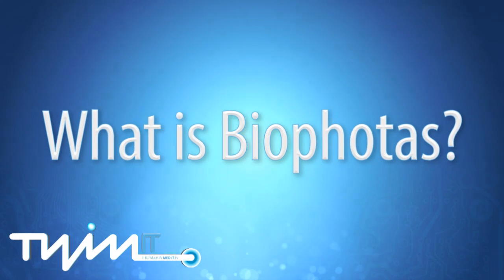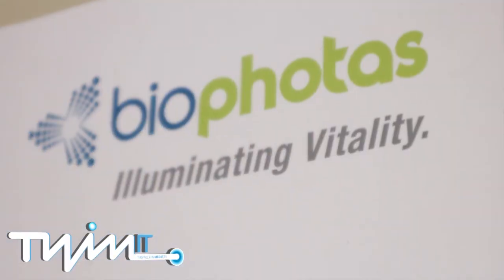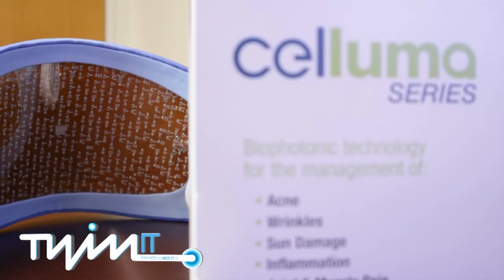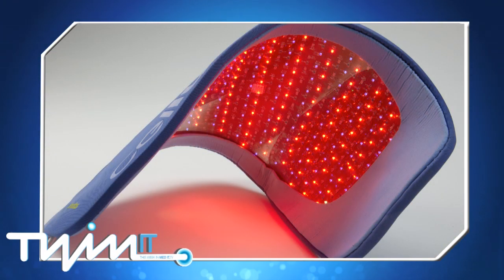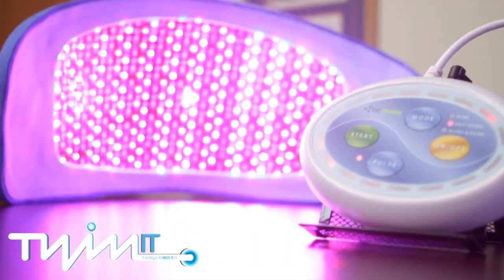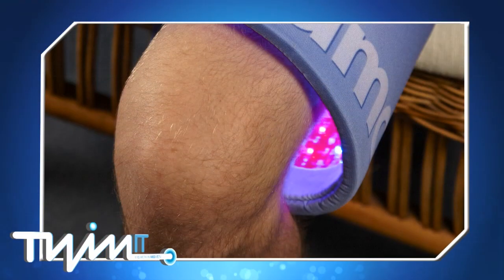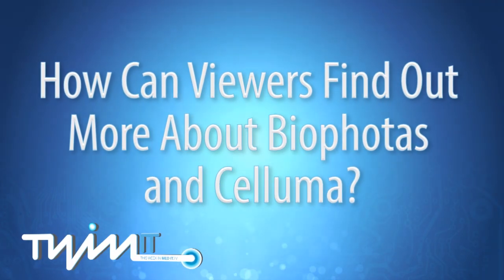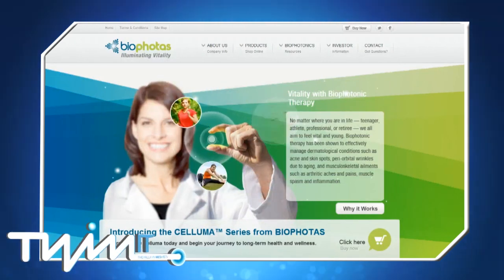This Week in Med IT Sept. 13, 2012 - BioPhotas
BioPhotas President and CEO Patrick Johnson speaks to This Week in Med IT about the innovative Celluma. An LED device which restores cell functions and counteracts cellular loss.

Looking for answers to your medical information technology questions? We're here to help!

for more information and useful links.